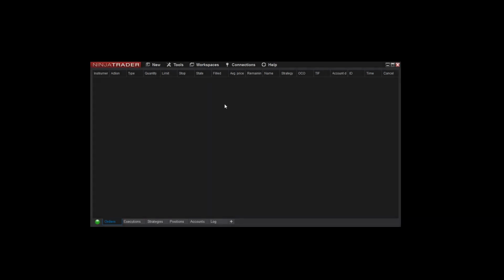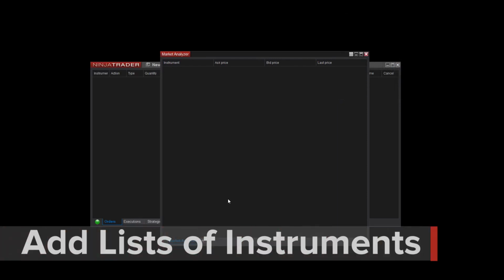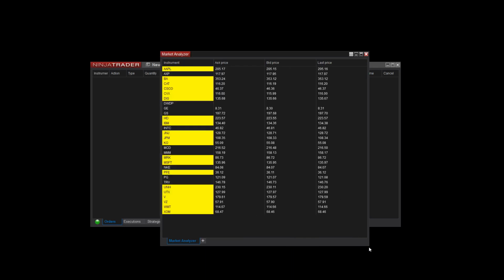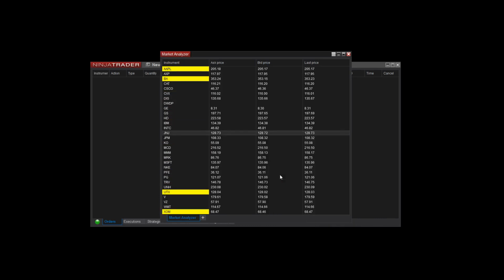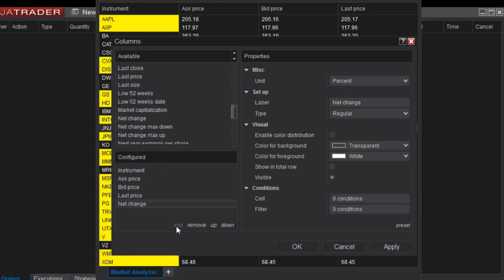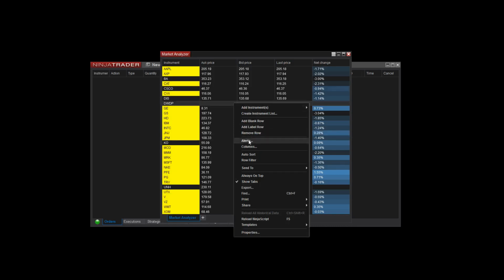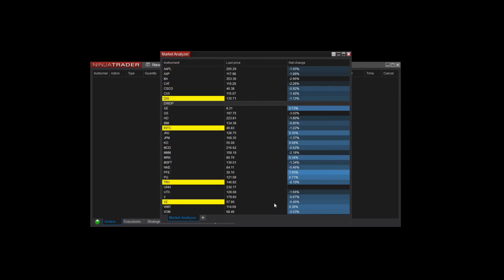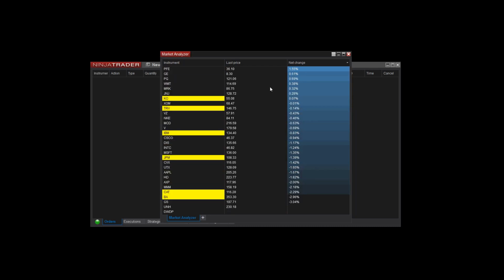Track & Analyze 100s of Markets in Real Time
Use NinjaTrader’s Market Analyzer window to track and analyze 100s of markets in real time! Add entire lists of trading instruments to a market analyzer window, and customize the data displayed based on key market metrics, or indicator values. Use color distribution or visualizations, and sort or filter data to identify important moves in your favorite markets!